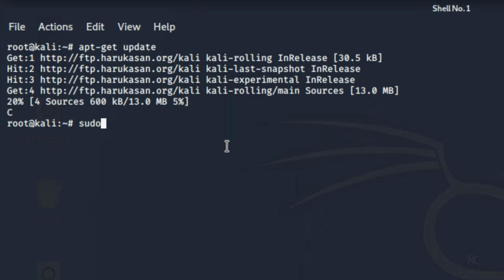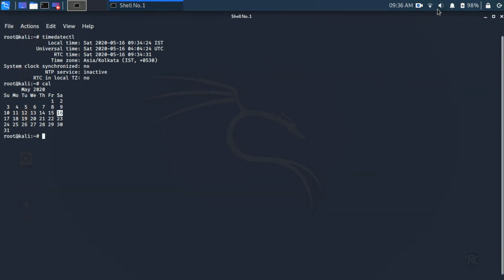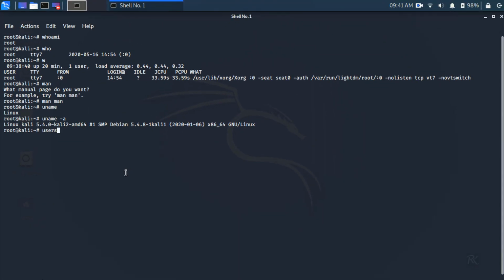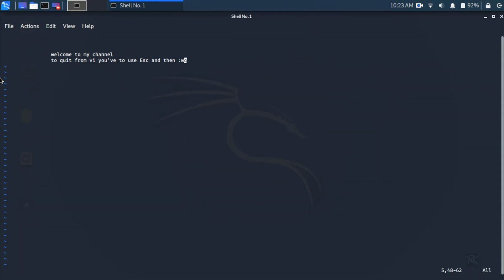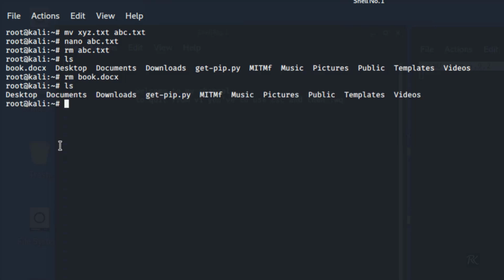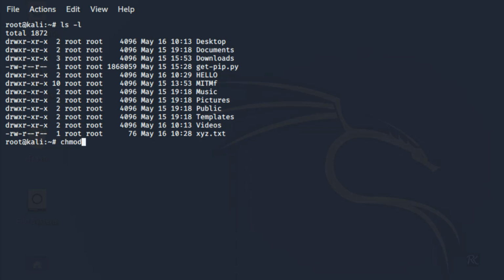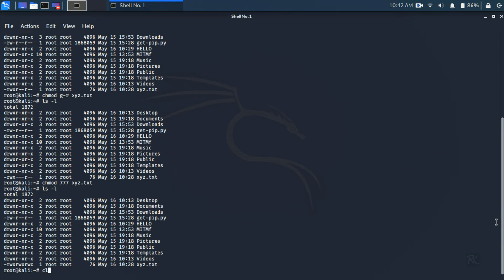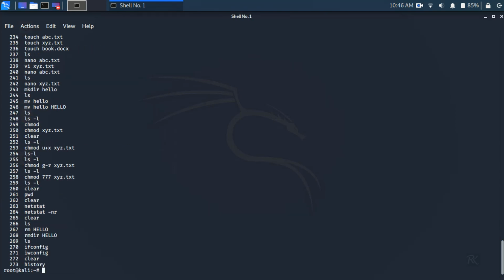Basic Commands in Kali Linux (1)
BASIC COMMANDS OF KALI LINUX (1)

Introduction of basic commands used in Kali Linux, which will help you to learn the Kali Linux faster and it will help you to work smartly if you know the basics of any system.
        Commands for creating, deleting, renaming, moving files from one folder to other, networking commands, time & date commands, and some system commands will help you to handle Kali Linux easily.
         Using these basic commands any new user can easily access or use the kali linux operating system, and it is important to know the basics because it can help you to make changes and used to new operating system.